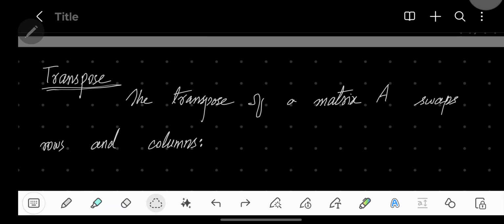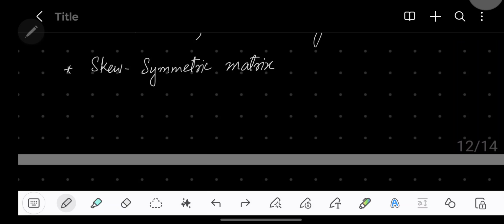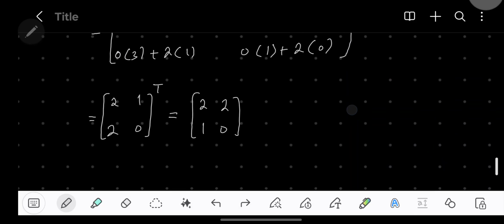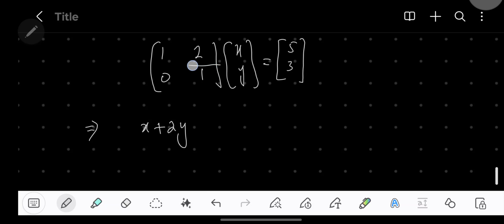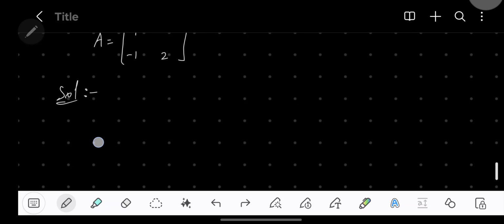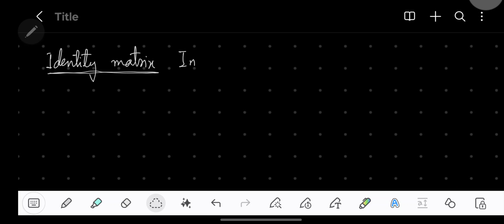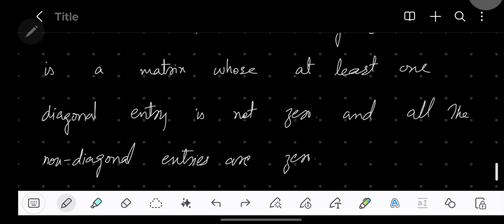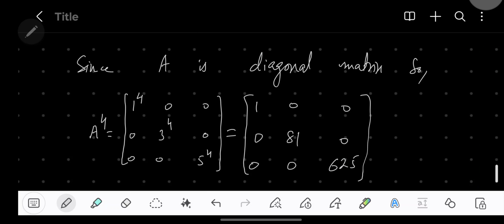Algebra chapter 1 video 4| Transpose and power of matrix.